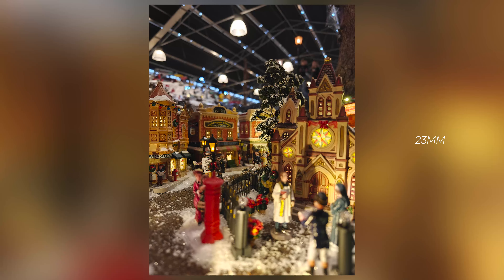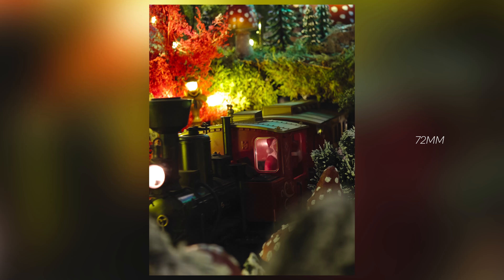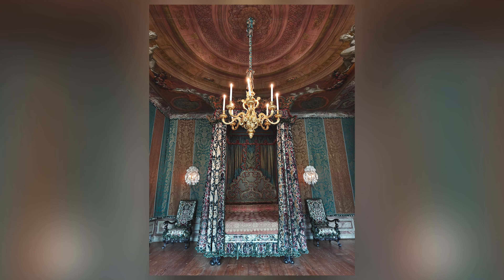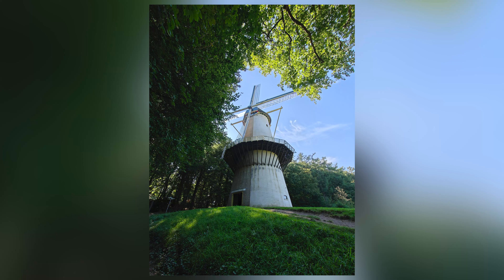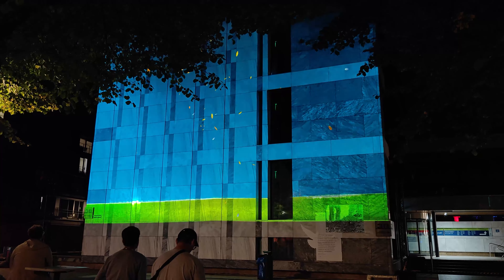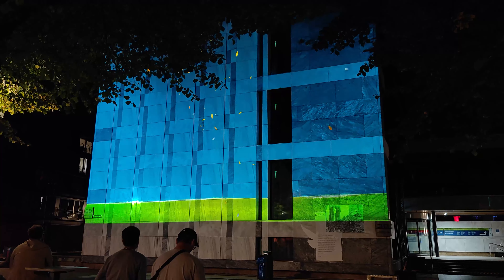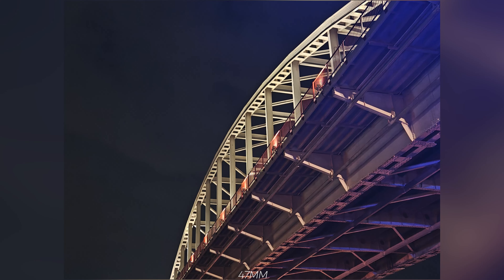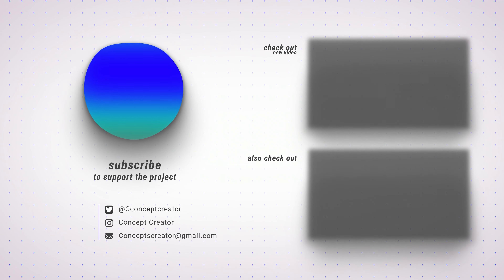Oppo Find X7 Ultra Photographers Opinion!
Finally we get the oppertunity to truly test out one of the most requested phones of 2024! The Oppo Find X7 Ultra! So let's see what this can do!

Members:
You're amazing!
GroundedTech

Photography Legend:
The Retro Lime
Steve Worrell

Super Supporter
Jolasart
FantasyNr1
Lost illusion
Barry Johnson
Screen On Time
Michael Smit

Canon R8:

Sigma Art 50mm f/1.4

Rode NT1A: